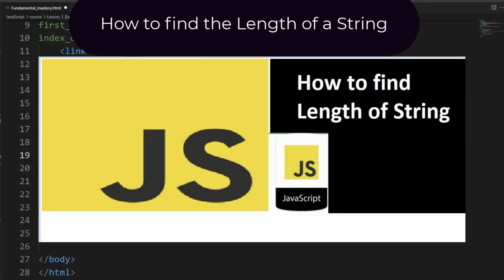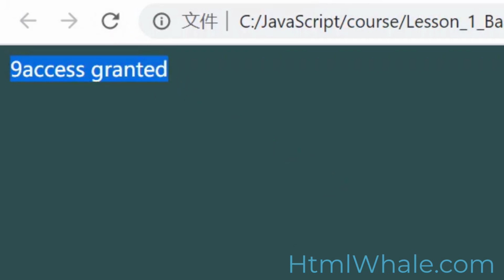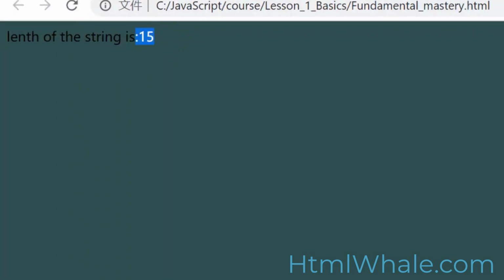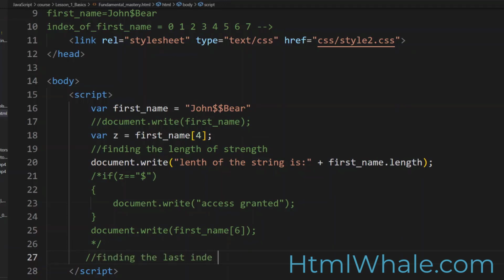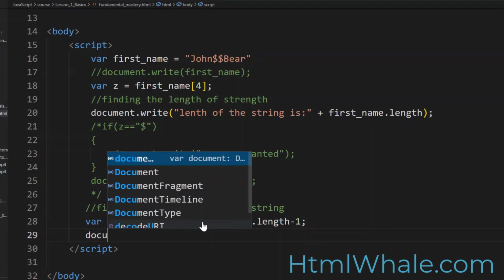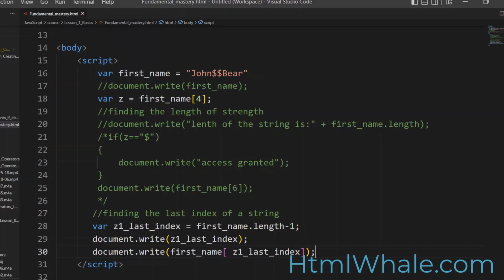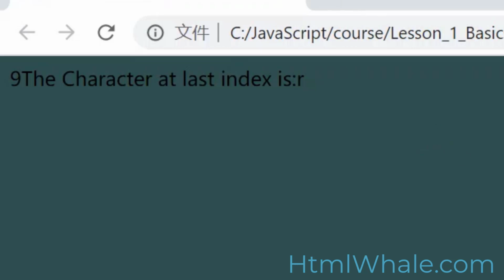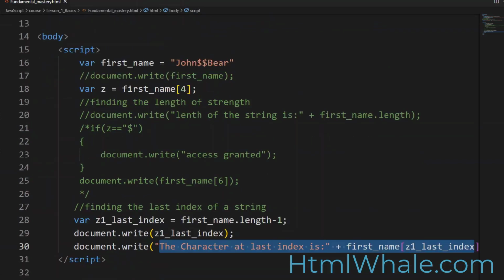How to find String Length -Lesson-04